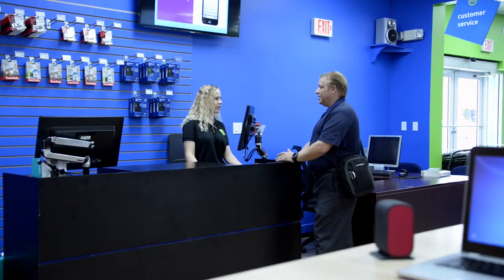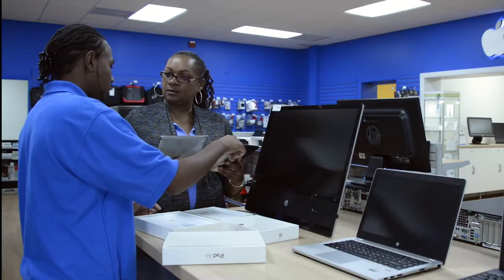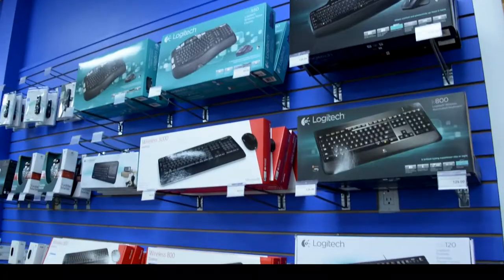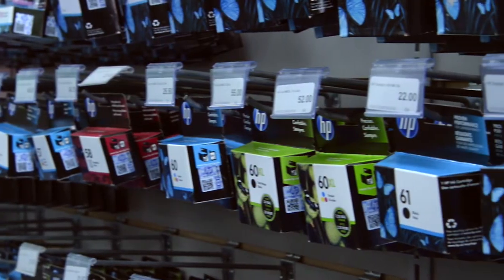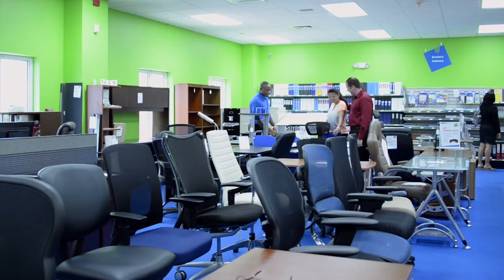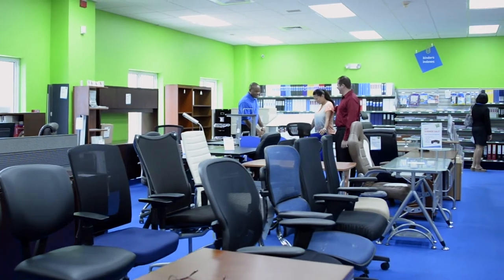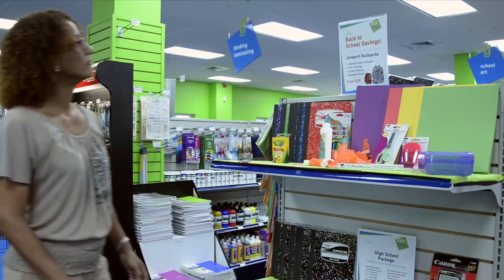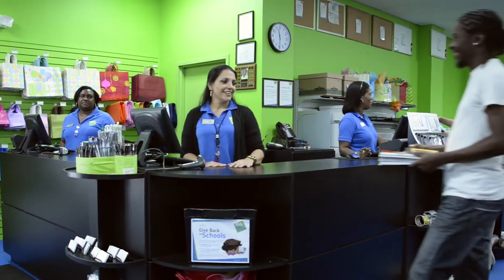KirkOfficeTVSpot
The very first Kirk Office TV commercial of 2014. Look for it on Cayman27!